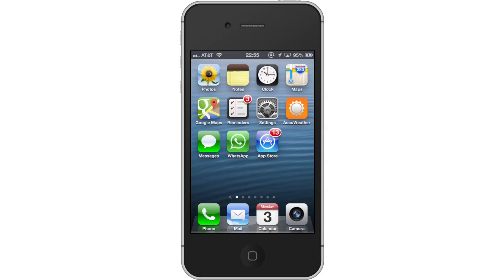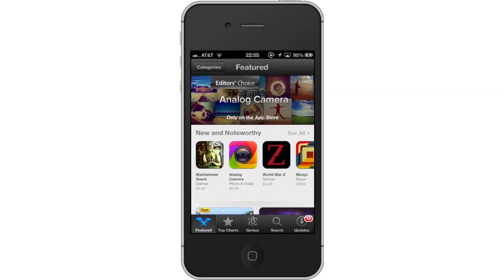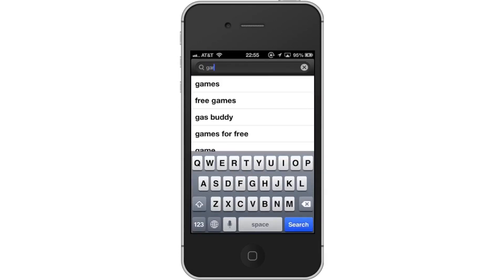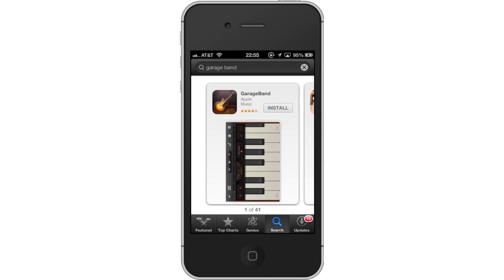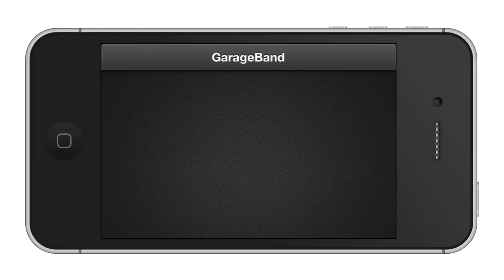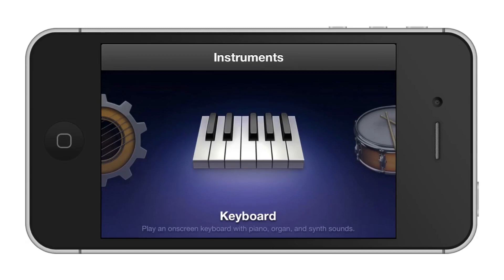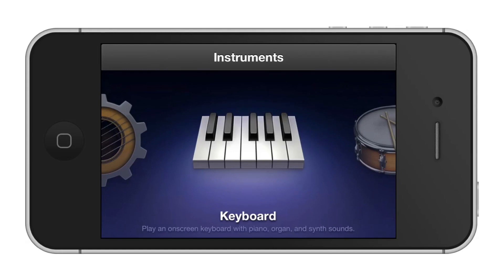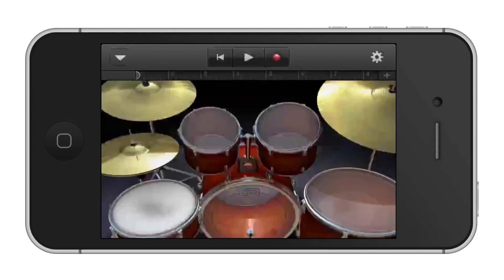How to Set Up Garageband App for iPhone and iPad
In this tutorial you will learn how to set up GarageBand App for iPhone.

This tutorial will show you how to set up GarageBand App for iPhone. Garageband is an Apple application that allows you to create unique piano, guitar, drums, and voice sounds on the go! It takes the desktop application and converts it for your iPhone's needs.

Step #3 -- Type "garageband"

Step #4 -- Buy the app

The GarageBand App will be the first option shown. This app costs $4.99 to own. Hit buy and the app will automatically begin downloading.

You will notice the app only works in landscape mode. This is because it offers a much better user experience.

Step #6 -- Choose Instrument

Choose the instrument you want to play by swiping left or right. Lets tap the Drums icon.

Step #7 -- Begin Playing

You will now see the drum kit load on to the screen. Tap the parts of the drums to hear the sounds. If you want to record something, tap the "record" button. You have now successfully set up GarageBand for iPhone.